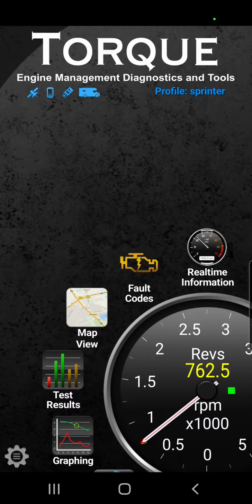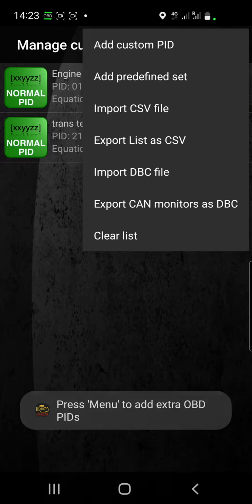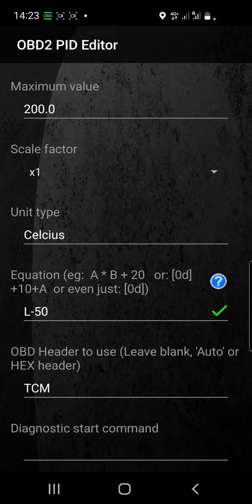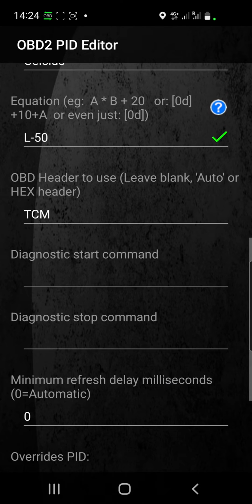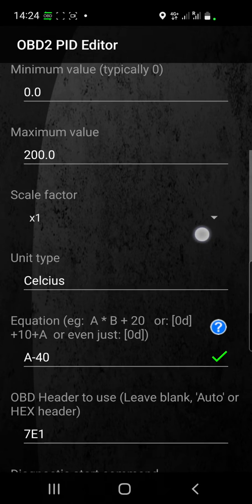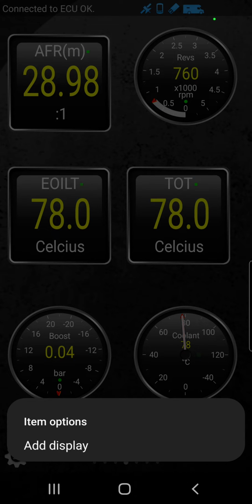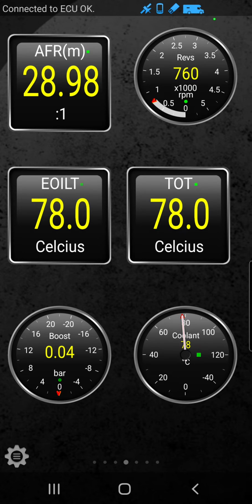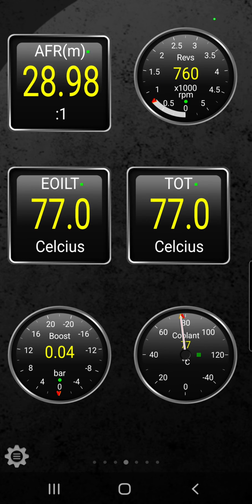How to add custom PID for transmission oil temperature on a mercedes sprinter using Torque app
Oil level check must me done at 80c.

Its a lot of effort to connect Xentry so I found a way to add the PID to Torque pro and it works well.

should work for other mercedes too.